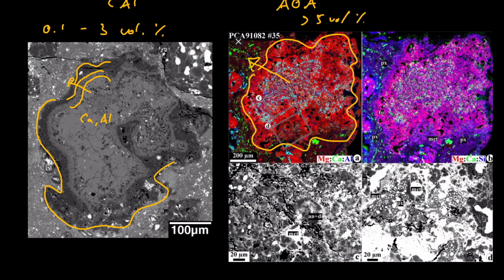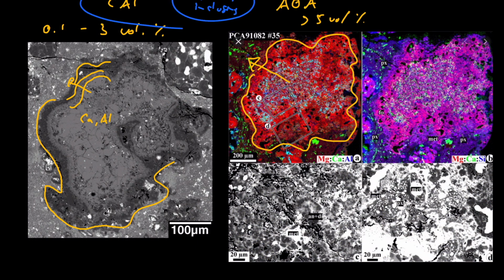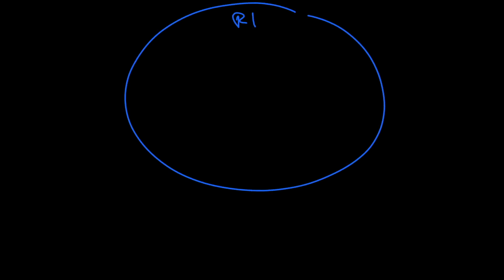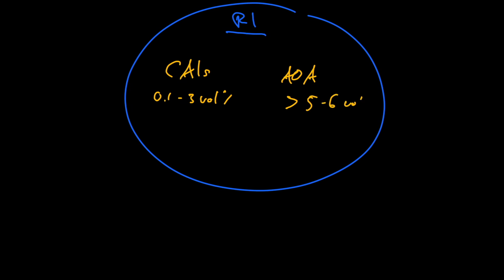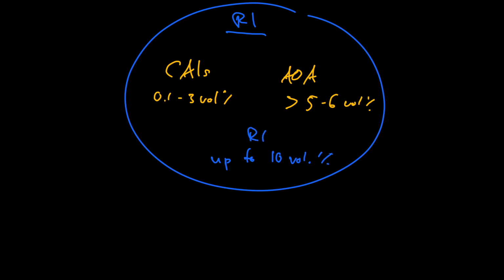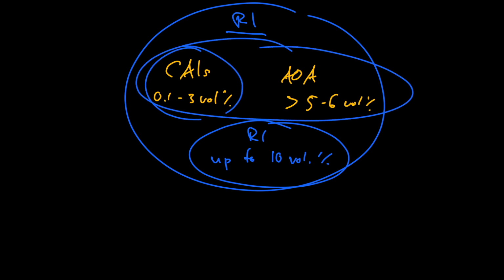CAIs and AOAs are both Refractory Inclusions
There is sometimes a confusion with respect to what are refractory inclusions (RI)  Ca,Al-rich inclusions (CAIs) are certainly a type of RI, with an abundance of about 0-3 vol%. However, there is another abundant type of RI, which are amoeboid olivine aggregates (AOAs). The AOAs also have a condensation signature, and despite being primarily composed of olivine, likely also formed similar to CAIs and with a signature of more refractory elements and minerals. The abundance of AOAs can be significantly higher than CAIs, with up to more than 5 vol%. Hence, RI is a summative term, comprising CAIs, AOAs, and other, minor components, which is why the RI content of a chondrite can be up to more than 10 vol%.